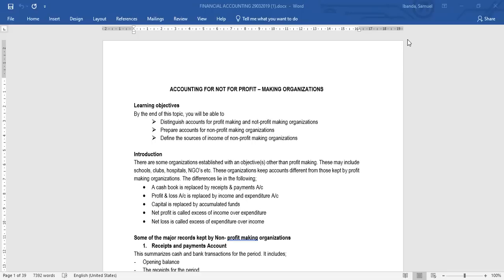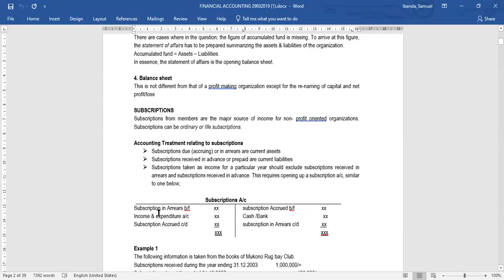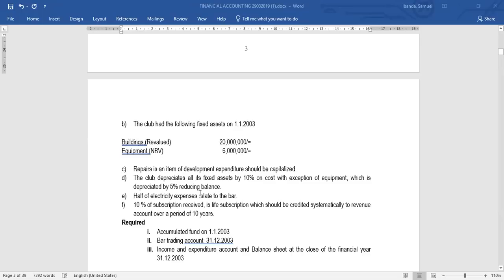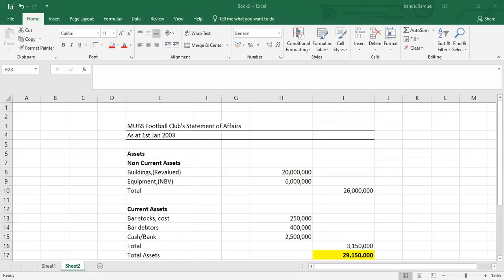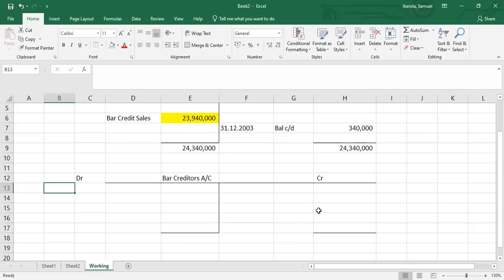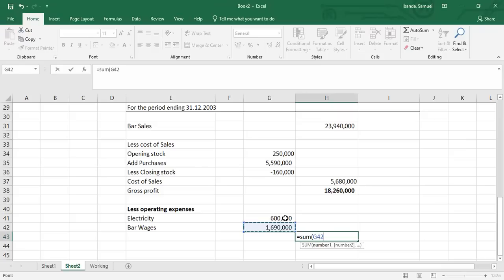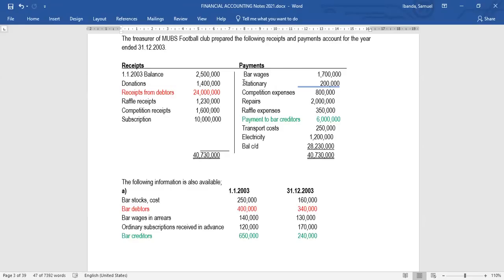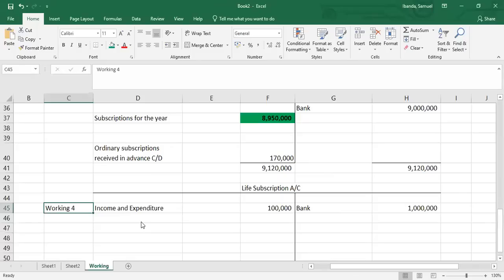Accounting for Non for Profit Organisations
Master accounting for non-profit organizations (NPOs) with this comprehensive guide! Learn how to handle donor funds, track expenses, prepare financial statements, and maintain compliance to ensure transparency and accountability.

✅ In this video, you’ll learn:

Key principles of non-profit accounting

How to prepare income & expenditure statements and balance sheets for NPOs

Managing restricted and unrestricted funds

Best practices for financial reporting and accountability

Perfect for accountants, finance officers, NGO staff, and students who want to excel in non-profit financial management.